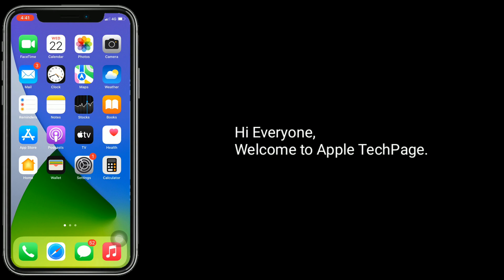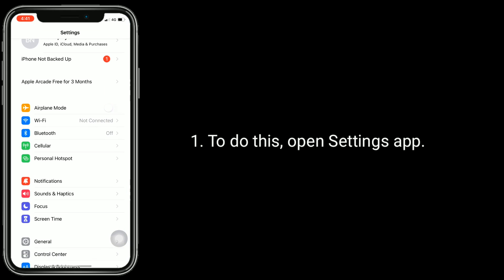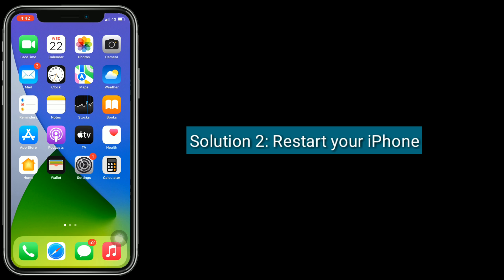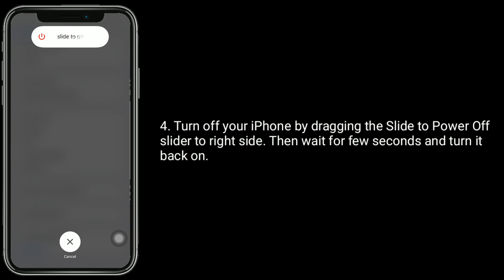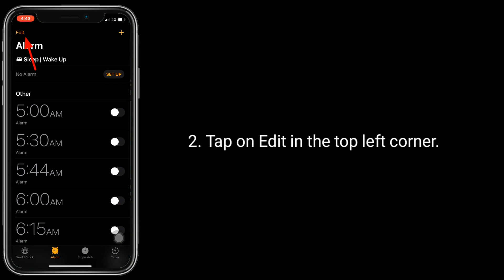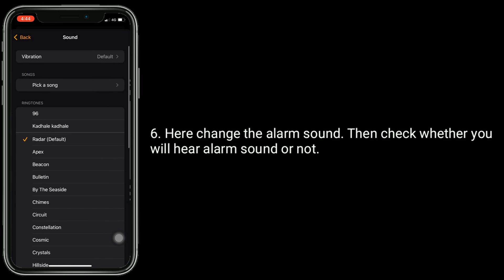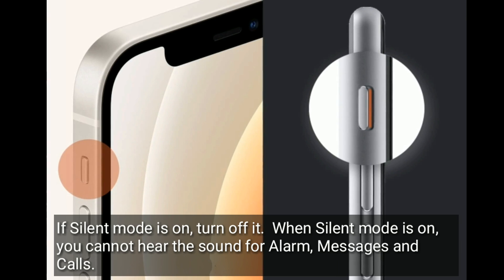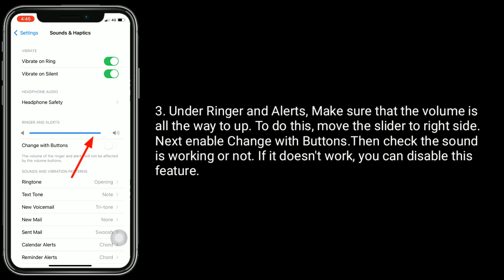Alarm Not Ringing/Sounding on iPhone in iOS 15 [Fixed]